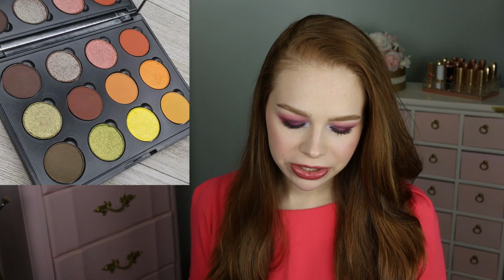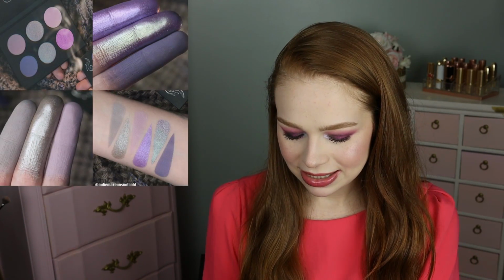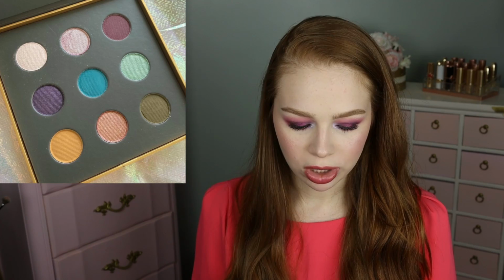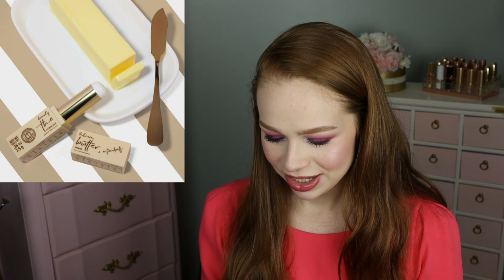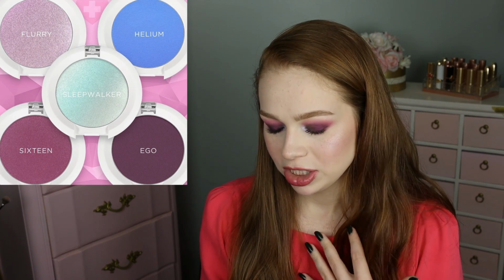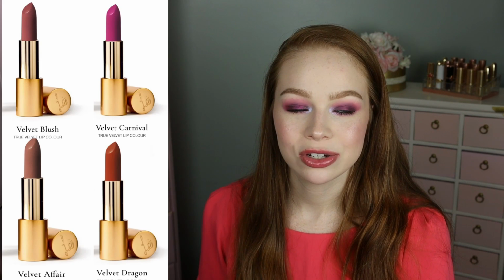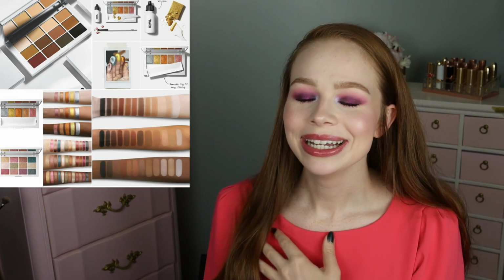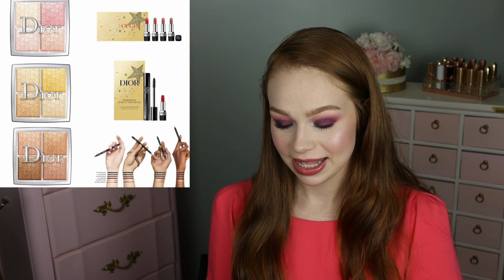Indie Makeup Releases | Buy or Bye? #114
Hi makeup lovers! Today we’re talking about new indie makeup releases!

P R O D U C T S

Ofra Empowered Palette

Rare Beauty Sets

Tower 28 Lipgloss Set

Makeup by Mario Launch

Natasha Denona I Need A Nude Collection

Beauty Bay Book of Magic

Beauty Bay Sunset Horizons

Dior Highlighter Quads

I'm twenty-three.

Mail?